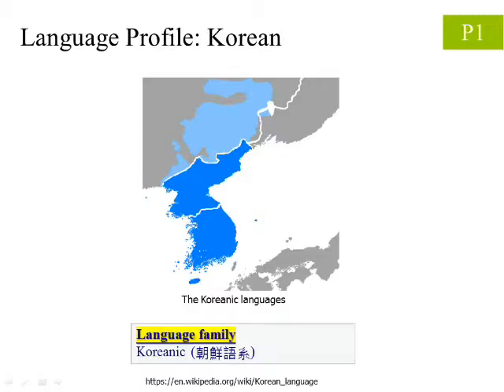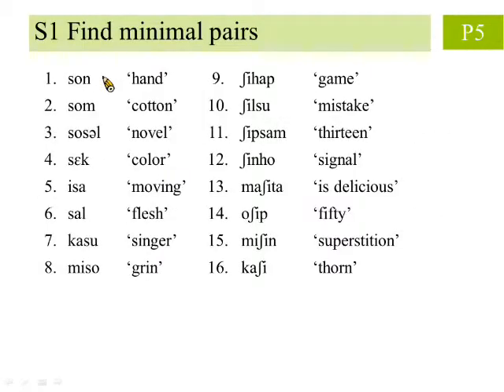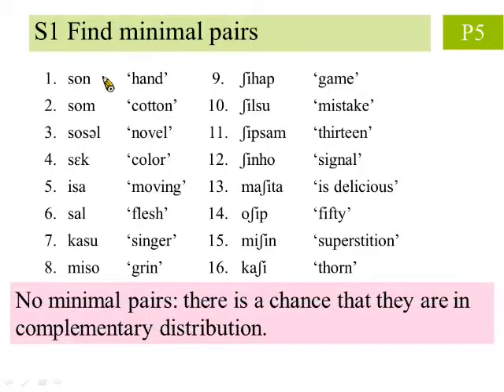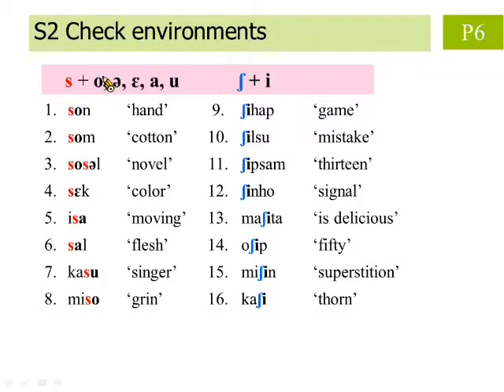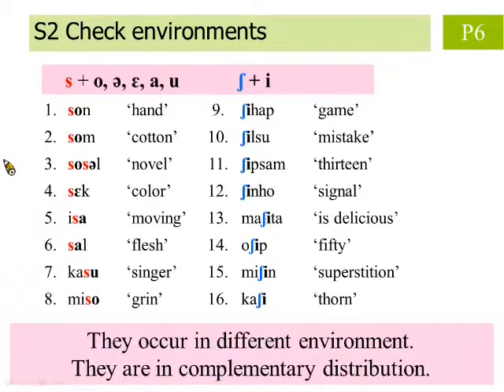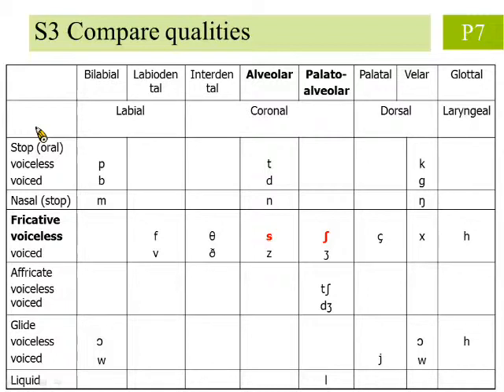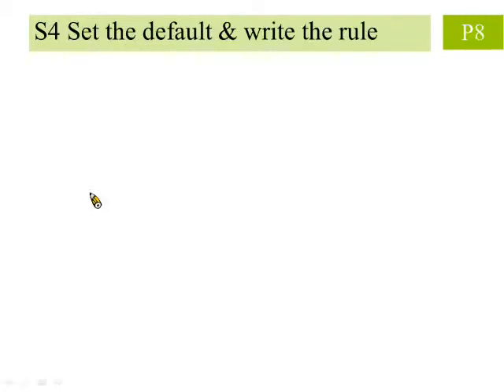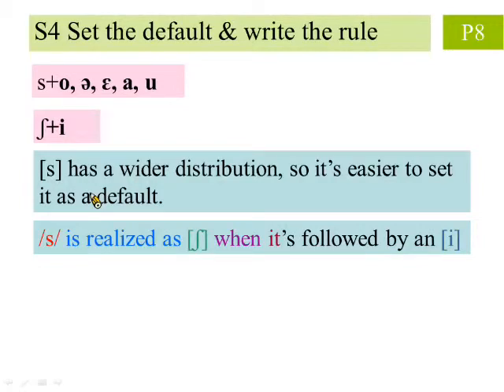Korean-Palatalization F10eP266Q4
An Introduction to Language 語言學概論